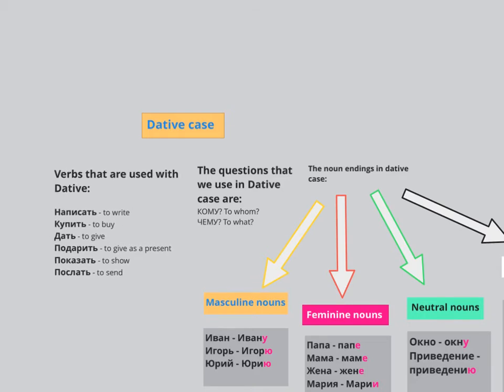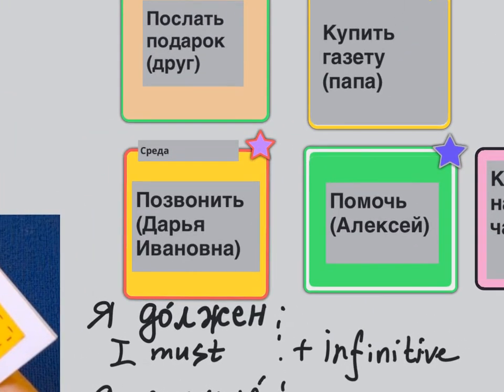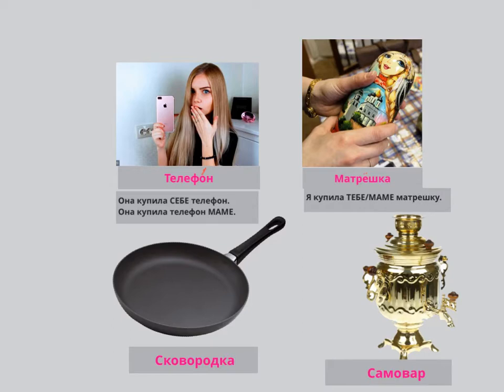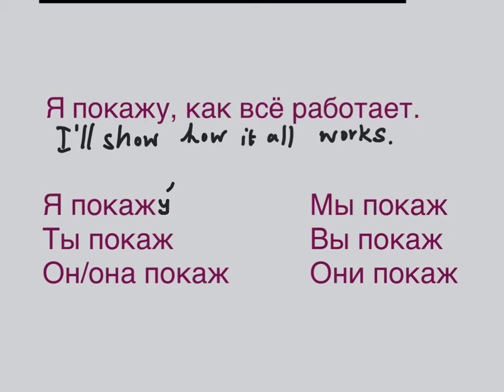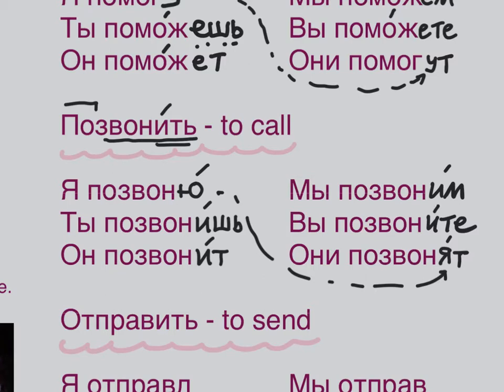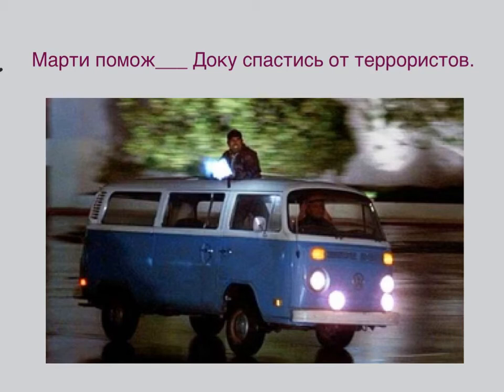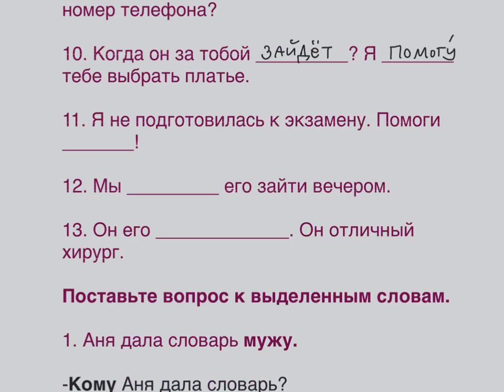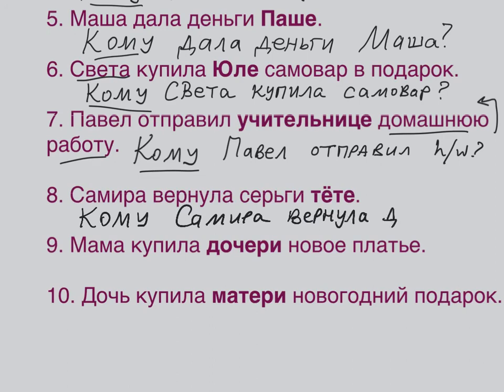Back to the future and the dative case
Here we will have a study some verbs in the future tense in their perfective aspect. Simple Future in Russian indicates result. So if you say Я куплю или я сделаю, this will mean I’ll buy or I’ll do something. Possibly it’s similar to I’ll have bought and I’ll have done but no one really says it too much in English. You can try playing the lesson and learning with me. You will need to be an elementary level at Russian. It is not a video for an absolute beginner unless you are a linguist and pick up languages super fast. The video is quite long but I suppose if you were to have a face-to-face lesson, it would be around this time long anyway. You might need a coffee pot next to you ;) дательный падеж